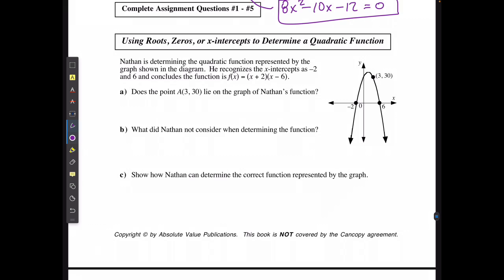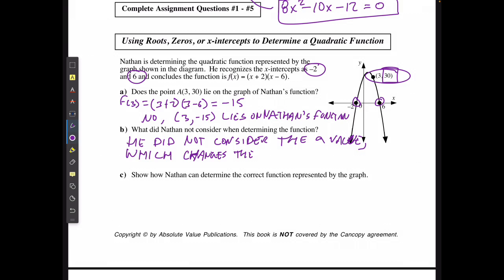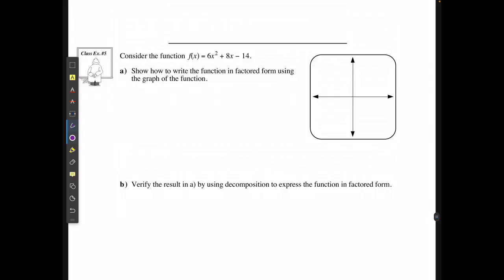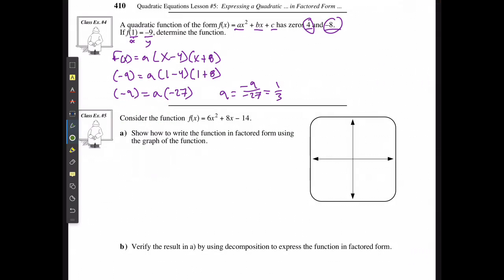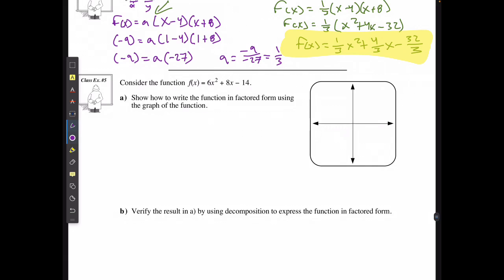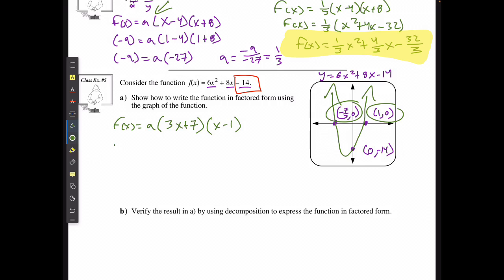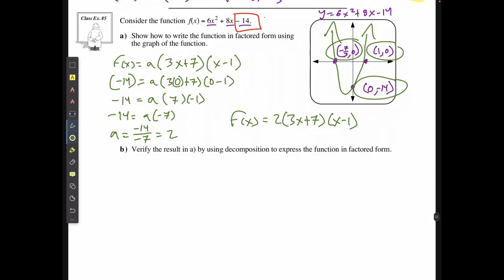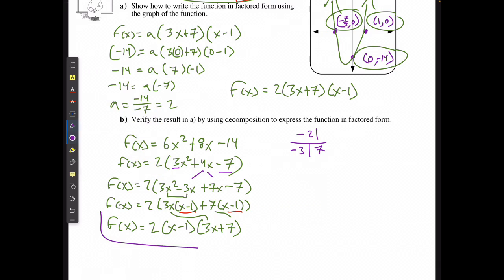M20 2 Quadratic Equations Lesson 5b